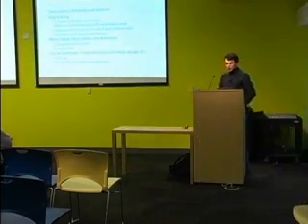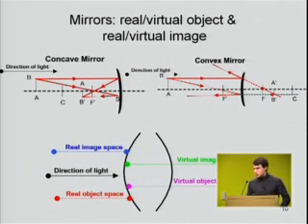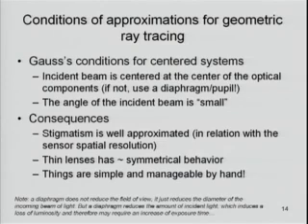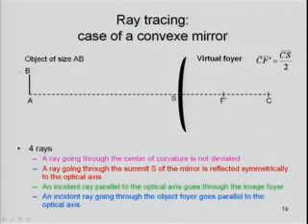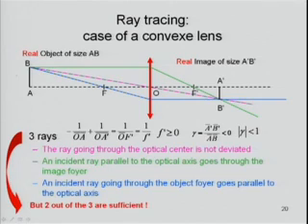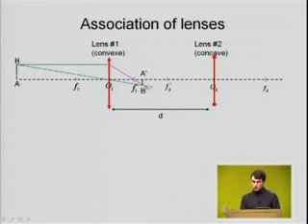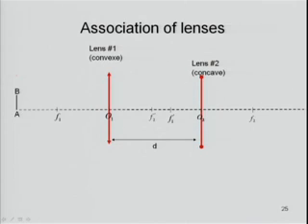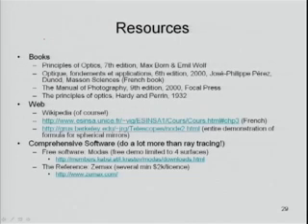PhotoTechEDU Day 3: Ray Tracing, Lenses, and Mirrors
ABSTRACT

Photographic Technology Day 3: Ray Tracing, Lenses, and Mirrors

In this lecture, we will study the principles of ray tracing for simple optical components: thin spherical lenses and spherical mirrors. The notion of real/virtual object and real/virtual images will be highlighted as well as the computation of the position and magnification the image. The case of thick lenses will also be mentioned including the notion of nodal and cardinal points.  Credits: Speaker:Rom Clement